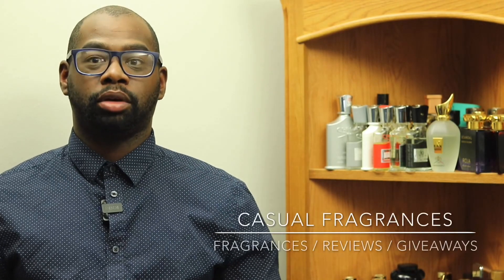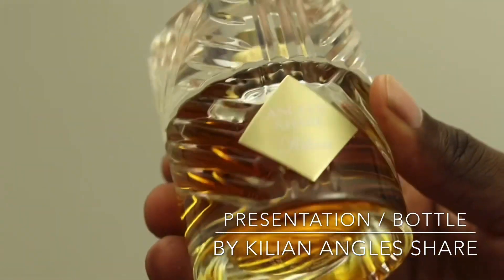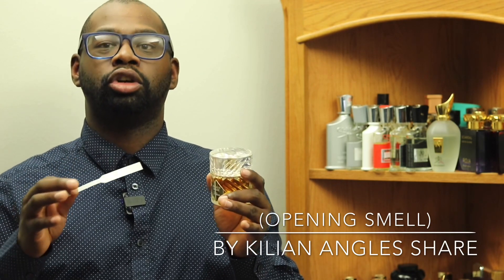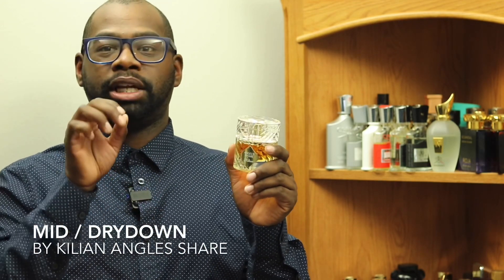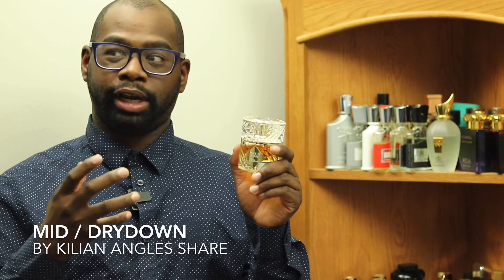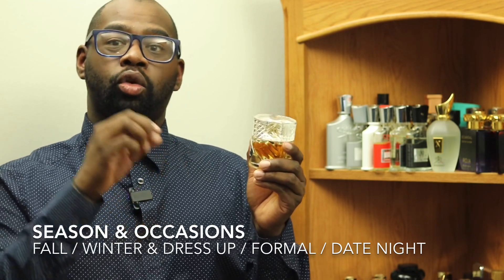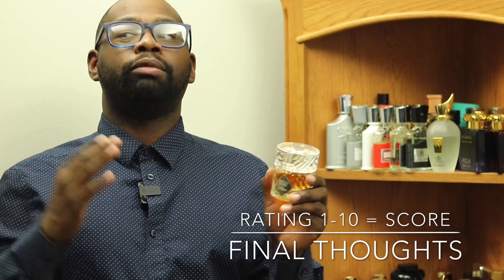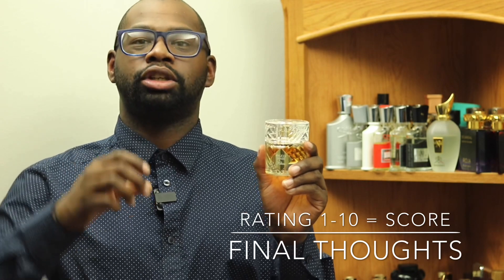NEW BY KILIAN 👼 ANGLES SHARE REVIEW | THE BEST FRAGRANCE FOR FALL 2020 🔥🔥🔥🔥🔥🔥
Kilian Manager - Michael Hurtado

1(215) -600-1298 call kilian boutique NY